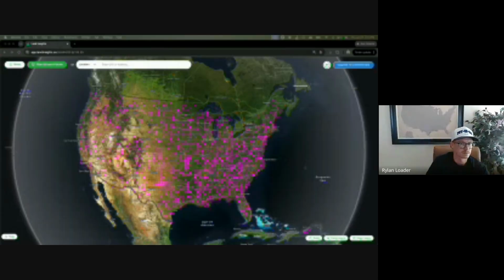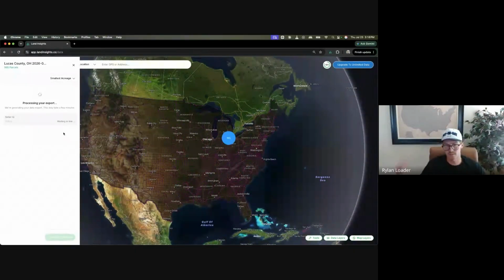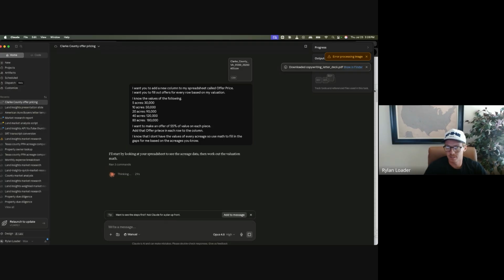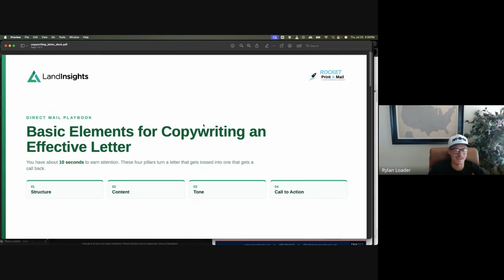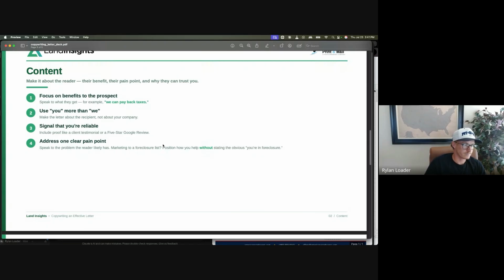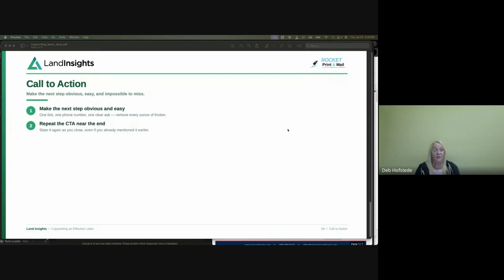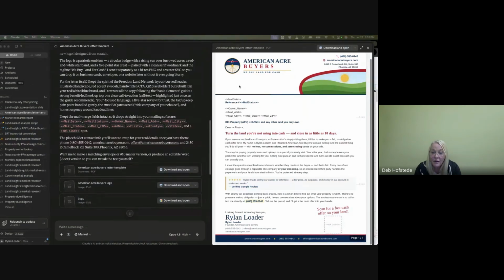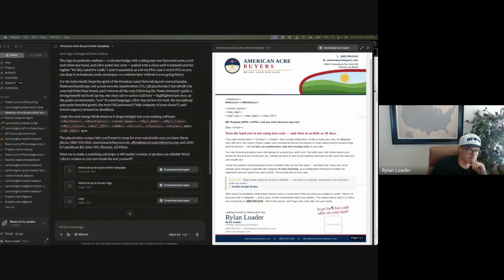Building the Campaign — Data, Pricing, and Letter Design - Land Insights & Rocket Print & Mail